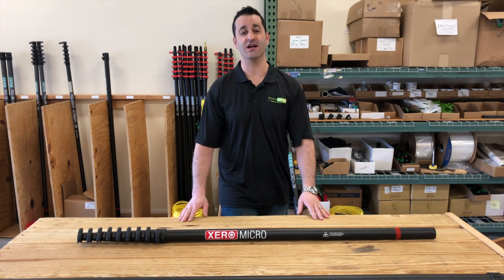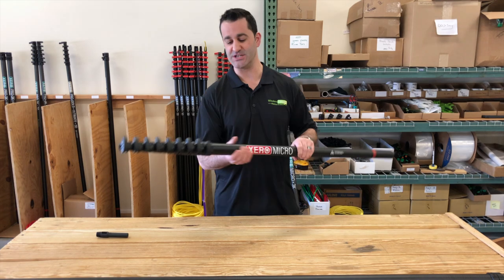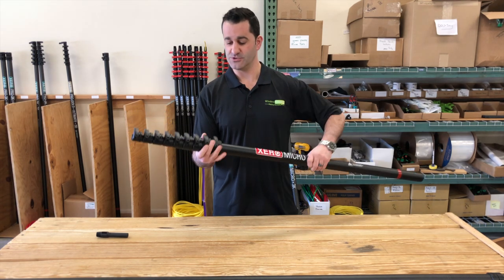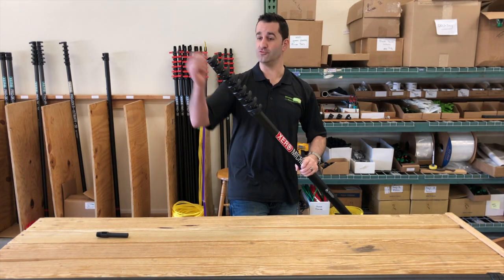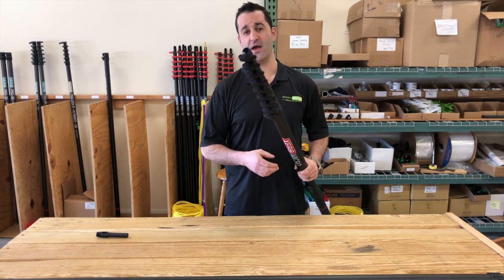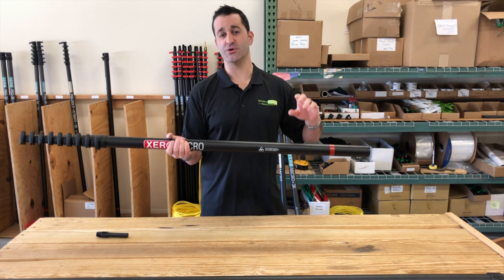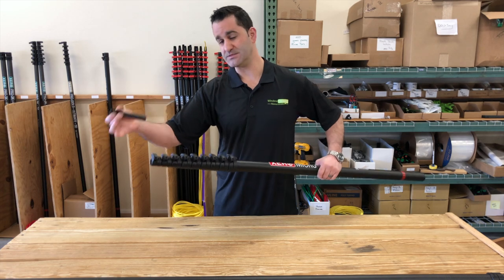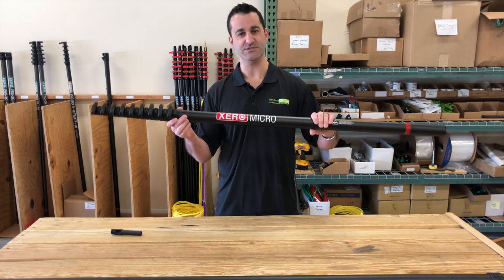XERO Micro Basic Water Fed Pole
In this video, Alex shows us the Xero Micro Pole (red label), our most common Micro Pole sold. Standard Carbon Fiber. Easy to drop sections. This comes with a Trad Pole installed inside that can come right out. Only 5 pounds. Easy to add an extension to go to 40 or 50 pole. Nice, quality clamps that are bolted on.